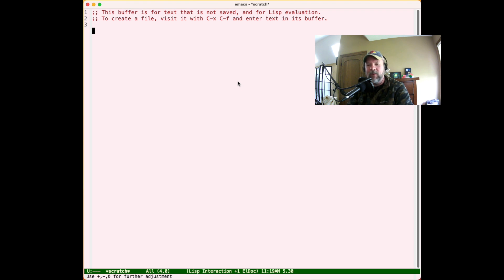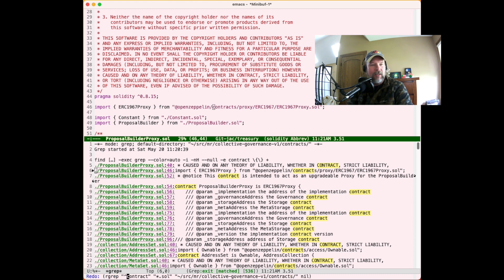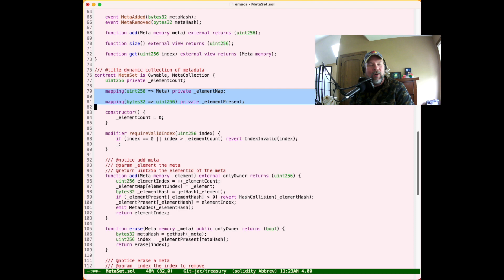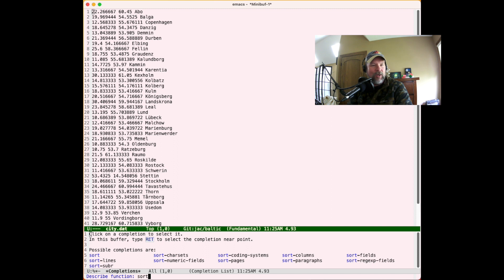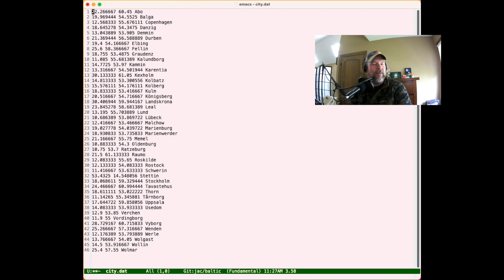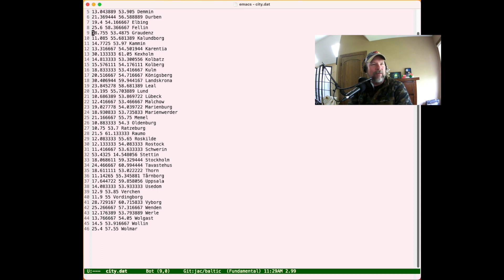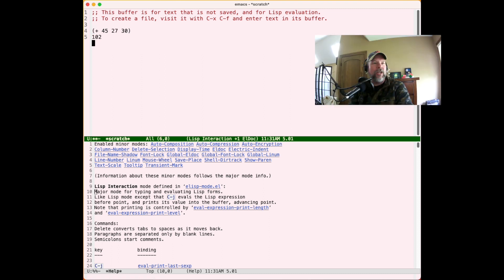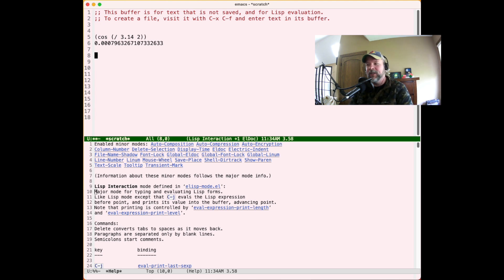5 power user tips for emacs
Emacs is a great system and worthwhile for any developer to spend some time learning and improving their skills.   YouTube has plenty of introductions and tutorials to Emacs but very few tutorials aim at power users.   Here are 5 tips for emacs users who would like to go to the next level or are already experienced with programming and the Unix system and want to work smarter.